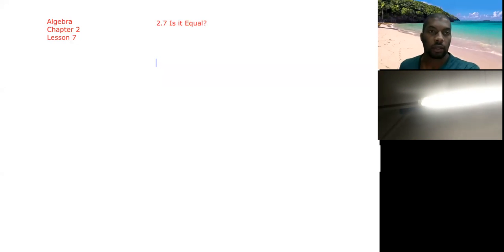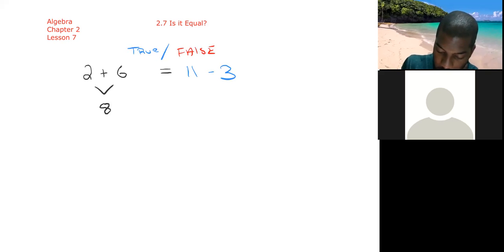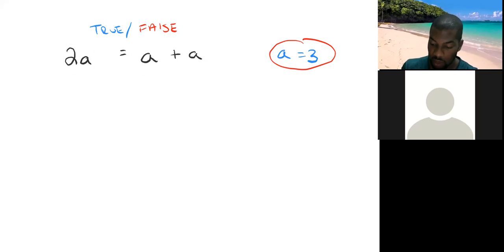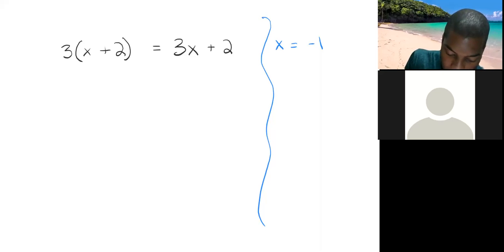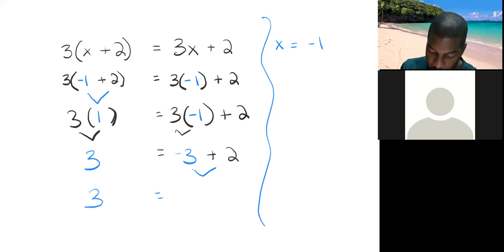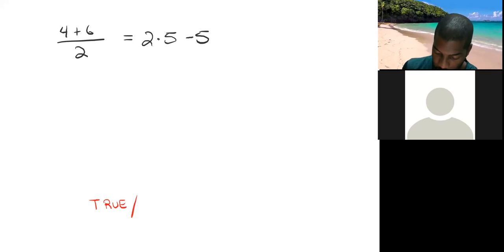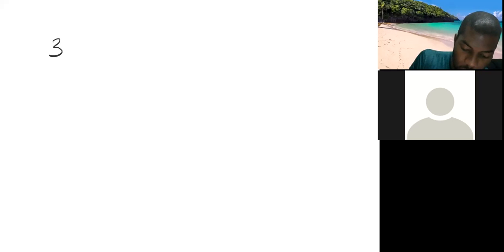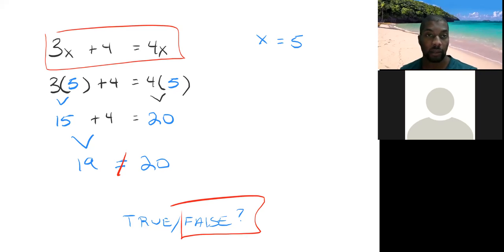Algebra (2.7) Is it Equal?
Mr. Thomas teaches...how to determine if two expressions are equal.